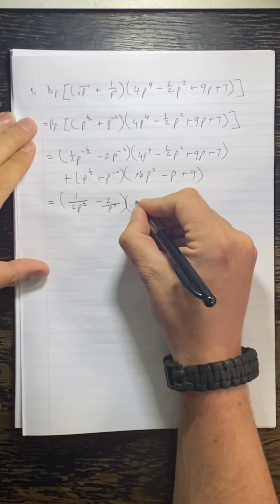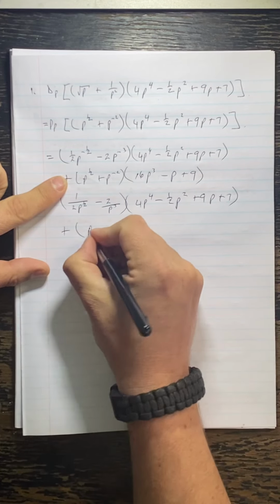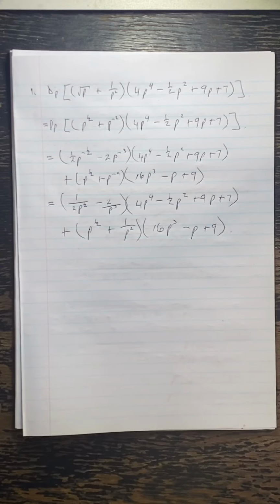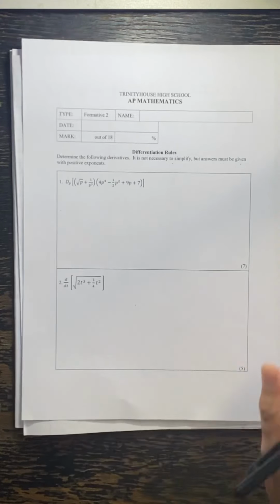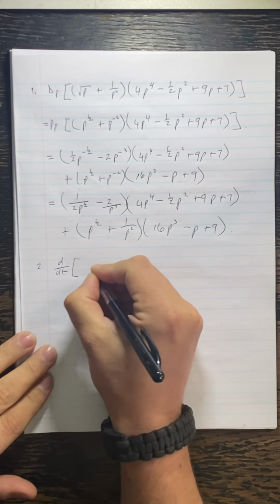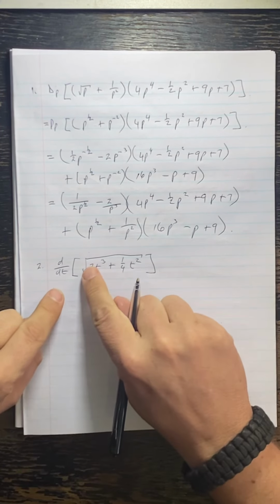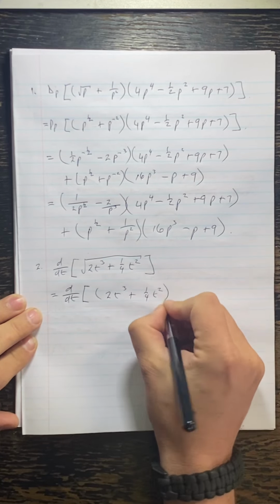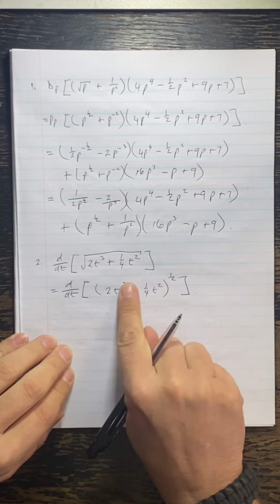FA 2- Differentiation Rules